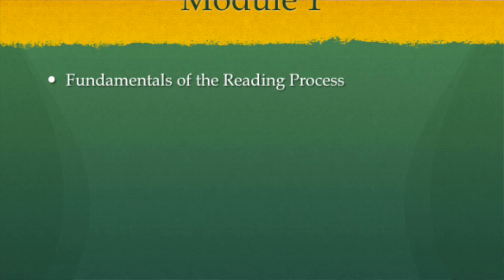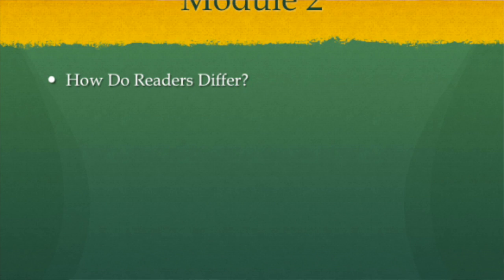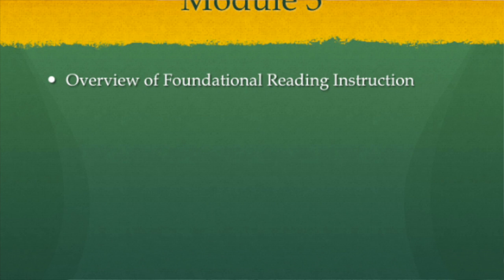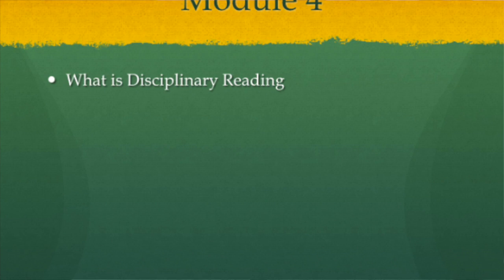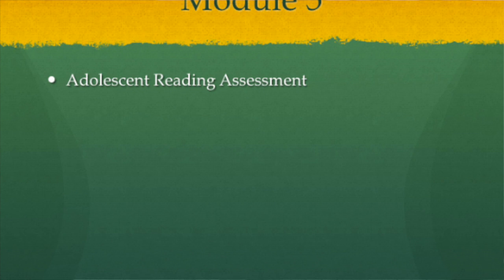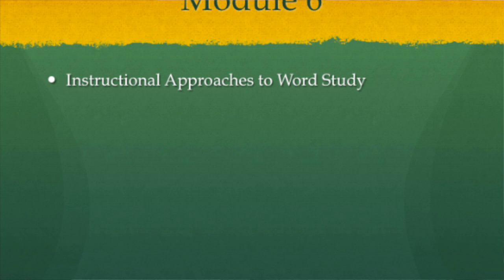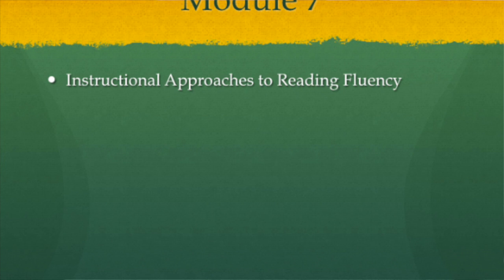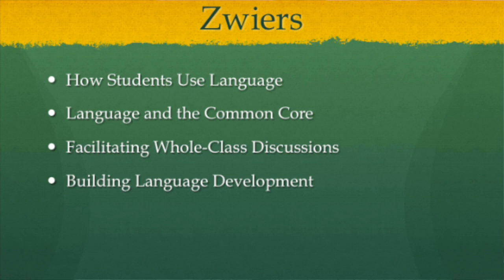LITR 645 Course Introduction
This video is an introduction to LITR 645